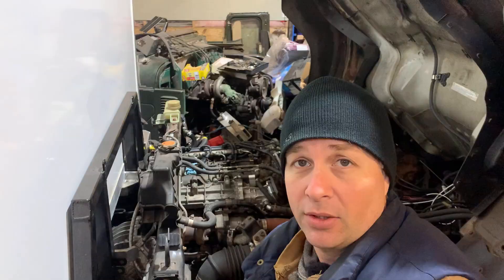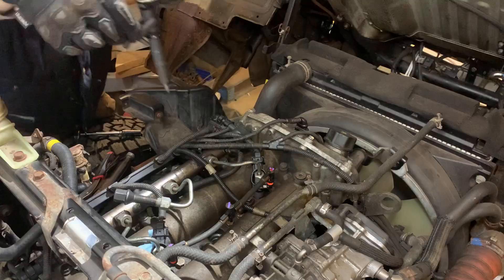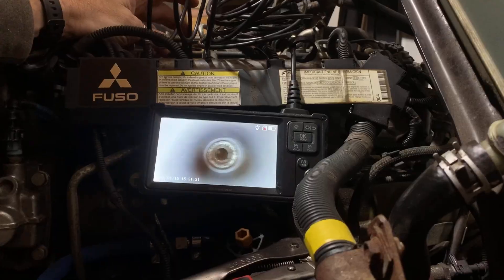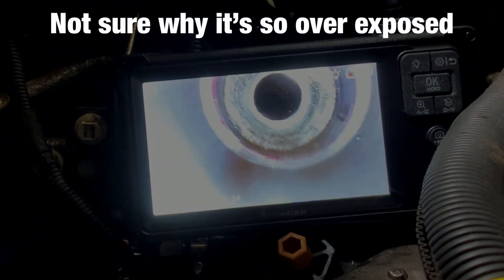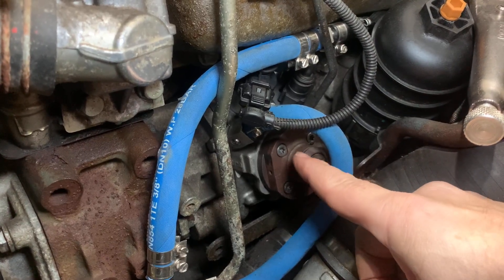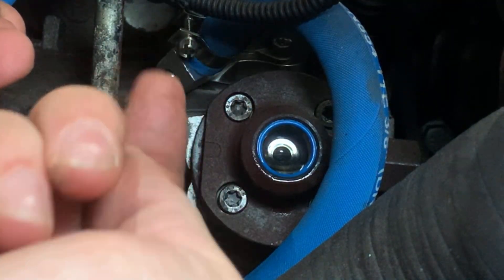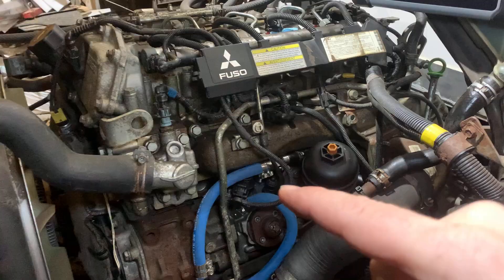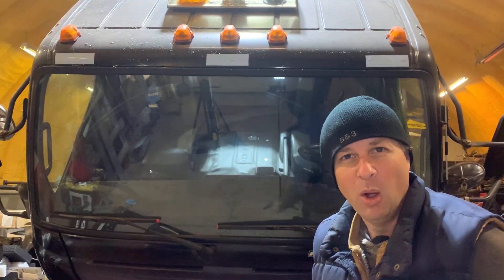4P10 Injector seat cutting and.... NO WAY!!!!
EP180 ➡️ CLICK MORE FOR LINKS AND INFO! ➡️

Time to re-cut the injector seat for injector number 2, so we are not losing compression.  After ordering a specific tool to do this, and modifying it so that it works, it's a very quick and easy job!  Also chasing down ONE LAST resort, before I order a new high pressure CP4 fuel pump.  Maybe I can get lucky and it starts?

Often, you will see a little “link” truck show up in the video, this is indicating that the item I am using is linked here in the video description.  These are Amazon associate links, and by clicking through this link, Amazon provides us with a small portion of the sale from any items you purchase after clicking through our links - And the best part is It doesn’t add any cost to you!

Autel MaxiPro MP808BT PRO Scanner (MAKE SURE YOU GET THIS ONE! - they don't all work with Fuso):

Injector seat cutting tool NEEDS MODIFICATION!

Ennovor Dual lens borescope camera
^ note this is the same brand and appears to be the same but the US model has a different button layout and does not list the lens dimeter.